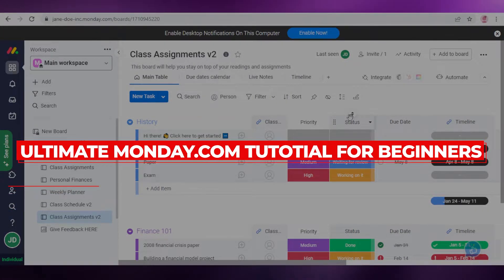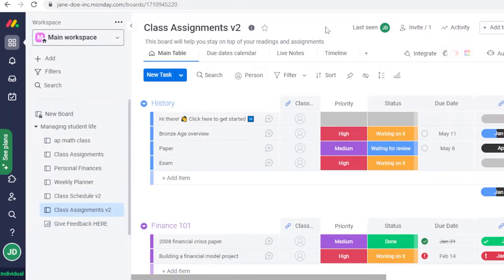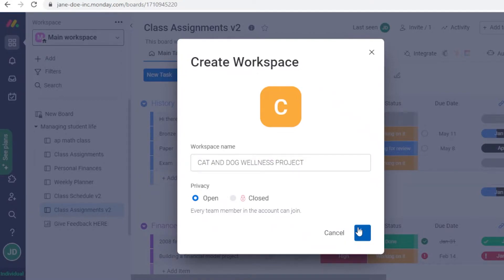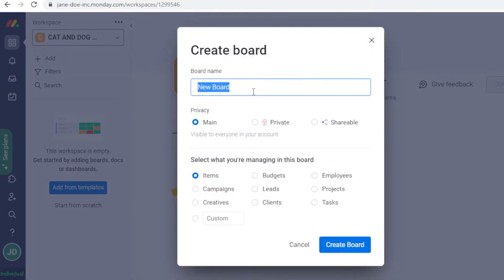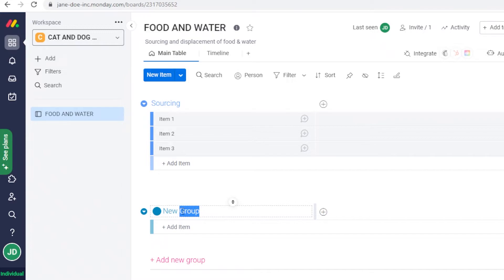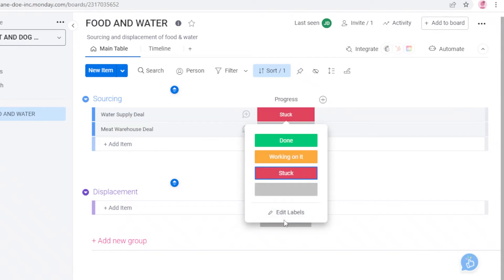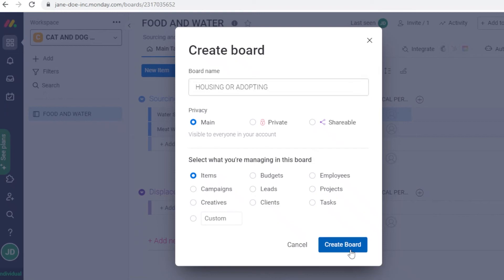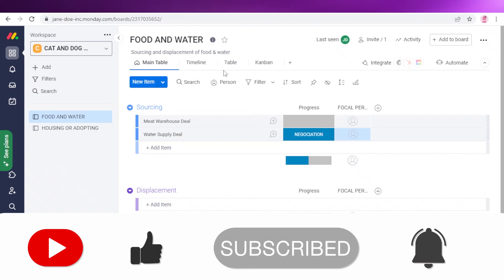ULTIMATE Monday.com Tutorial For Beginners In 2022 | How To Use Monday.com For Project Management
In this video I show you How To Get Started with Monday.com , How to set up your workspace and workflow and create forms and tasks on Monday.com and Manage your projects and tasks better in 2022.